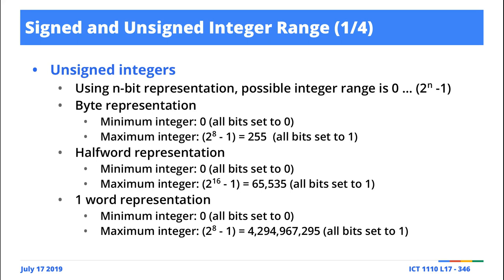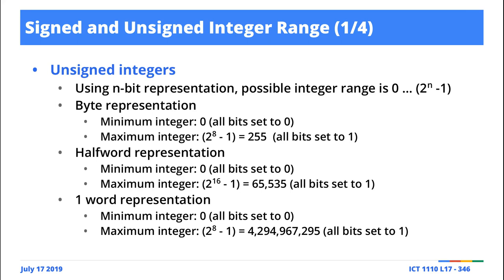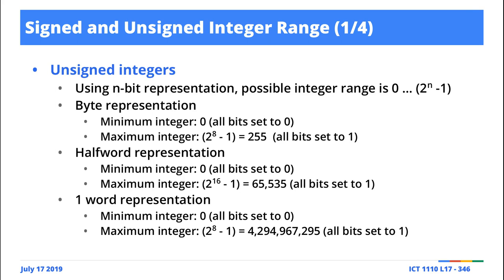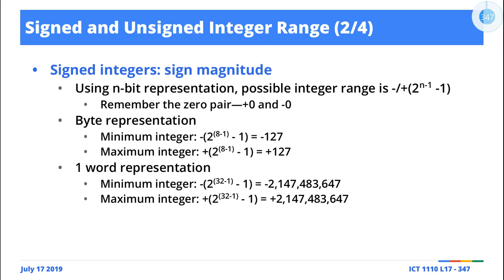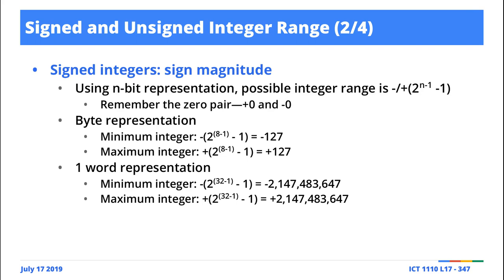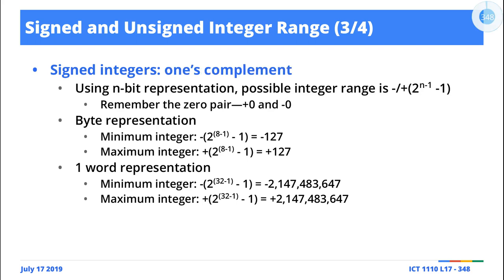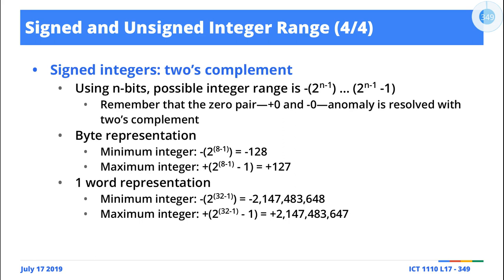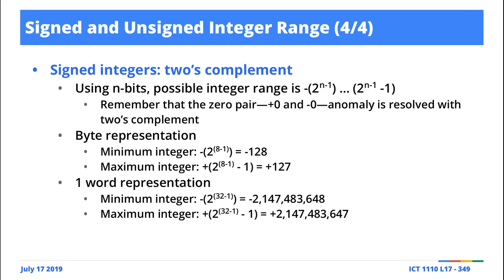[Illustration] Number Systems and Representation: Calculating Range of Unsigned and Signed Integers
In class live illustration of figuring out the range of unsigned and signed integers using bit representations